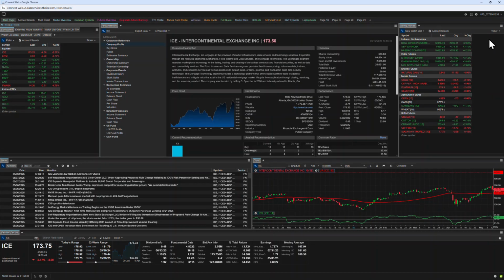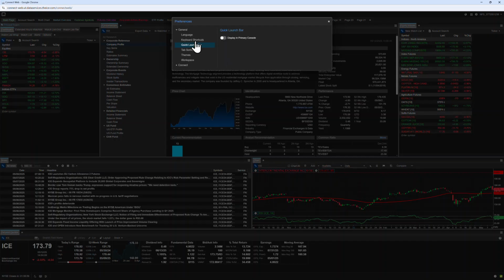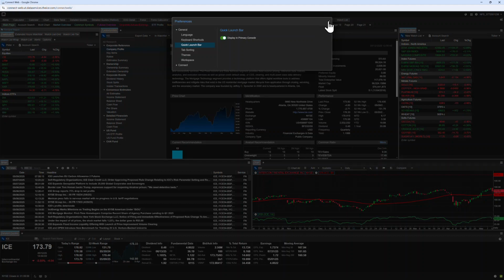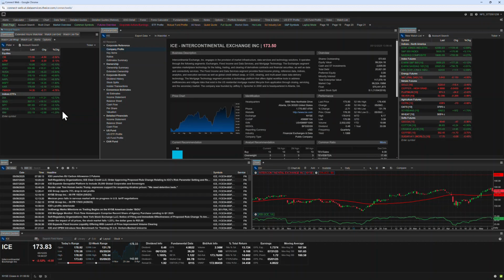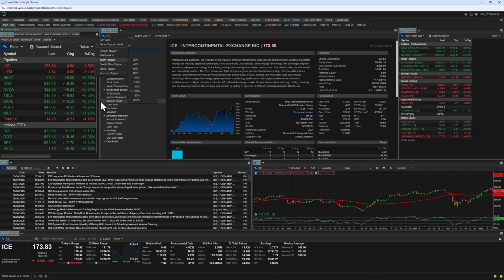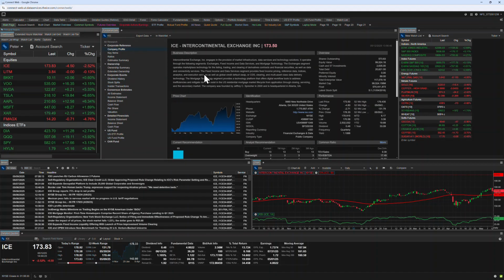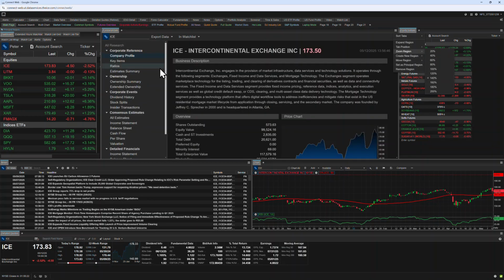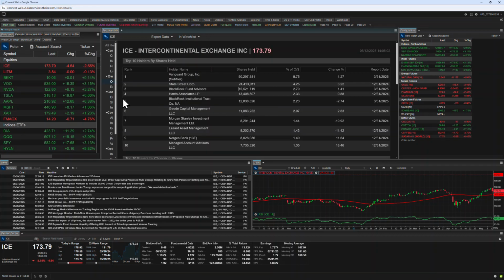Fidelity NFS Wealthscape - ICE Connect Web - 'Hamburger Menu' - fonts, expand/remove region, etc…